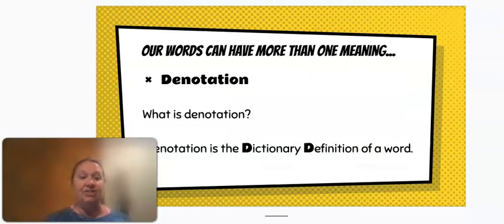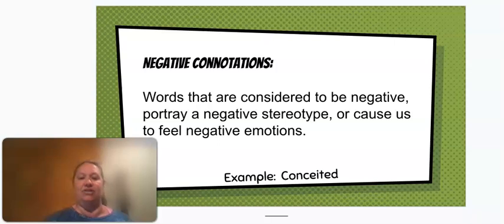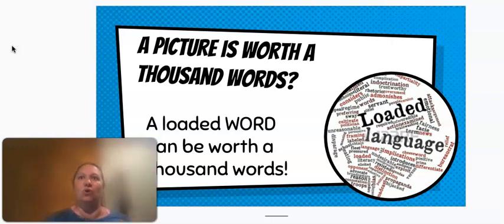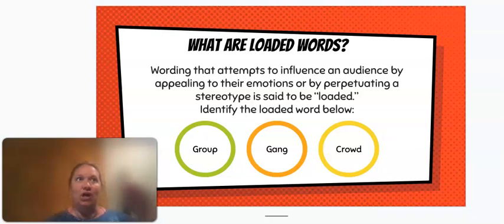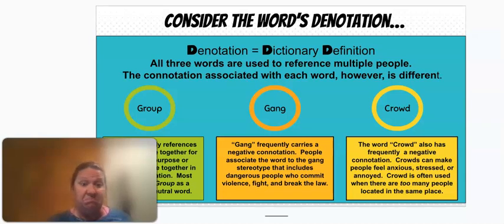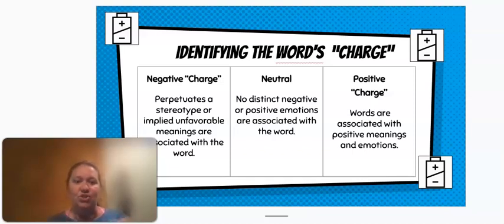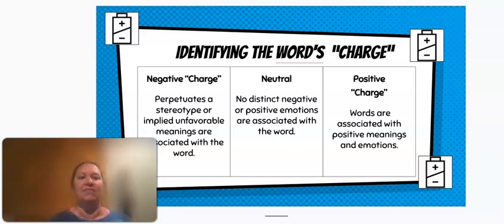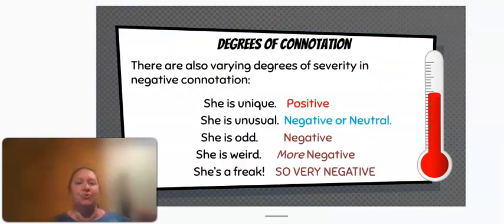Connotation, Denotation & Loaded Words